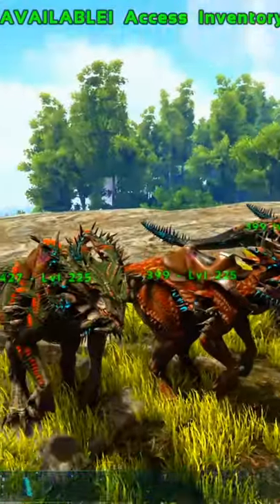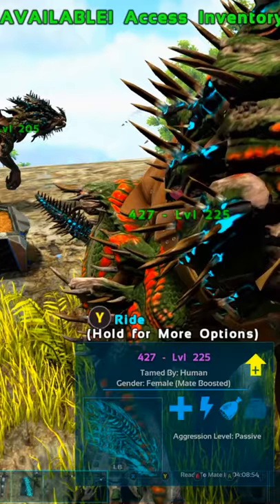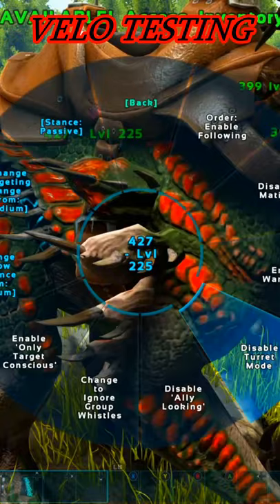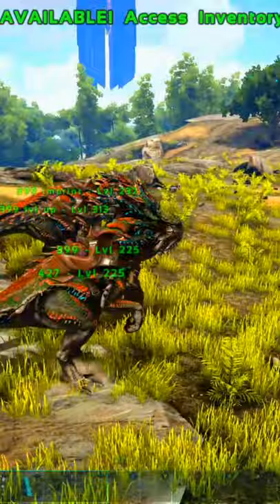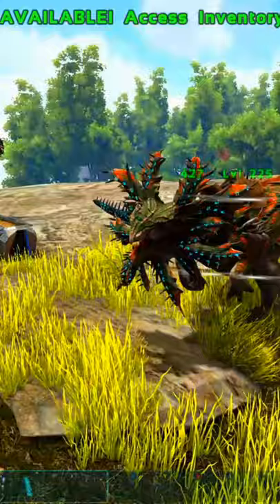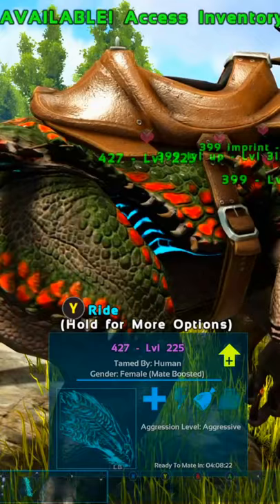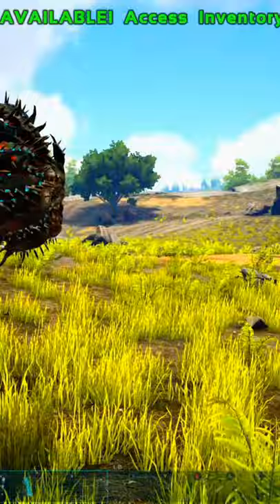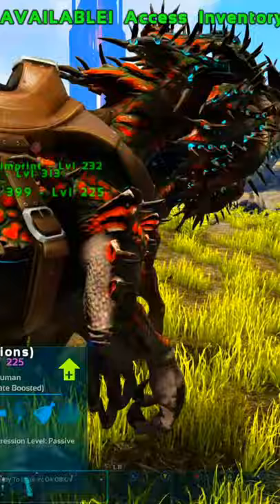Ark Velonasaur Best Stats, Defence, How To Level Up, Pvp Velo Turret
Ark velonasaur/Velo Best Stats For Defence? What to Level Up? Tamed VS Imprinted, Levelled VS Unlevelled, Velo Defence In Ark Pvp
How should we be using the Velonasaur's Stats when levelling up?
Well come check out this video as I answer the most asked questions about ark's Velos

ALPHA BORN IS A LARGE ARK PVP CLUSTER FOR XBOX ONE AND WINDOWS 10

TO FIND US SEARCH UNOFFICIAL PC SESSIONS

SOLO and PIXIE (CLUSTER OWNERS) LIKE TO TEACH/SHARE THEIR TIPS AND TRICKS LEARNT OVER A VERY LONG GAME OF ARK

THEY'VE BEEN ALPHA

THEY'VE BEEN A MEGA

NOW THEY'RE HERE GIVING YOU THE SECRETS!!

ALPHA BORN STATS

10X XP
10X HARVEST
40X TAMING
120X MATURE

6MAN TRIBES/ SMALL TRIBES
105 MAX PLAYER
255 MAX DINO

SETTINGS MAY CHANGE IN FUTURE